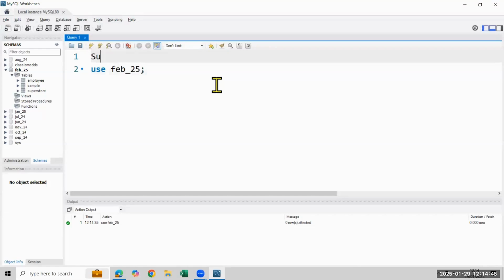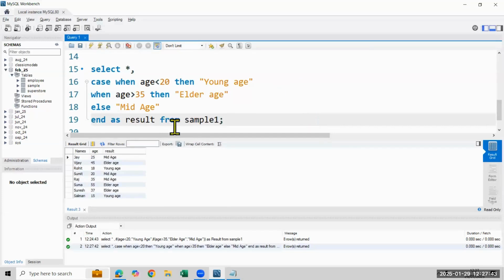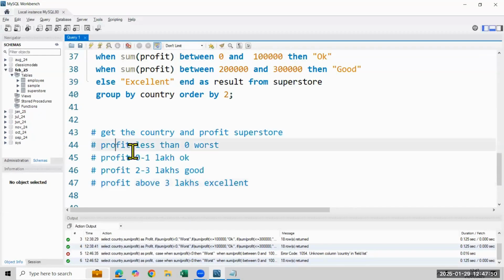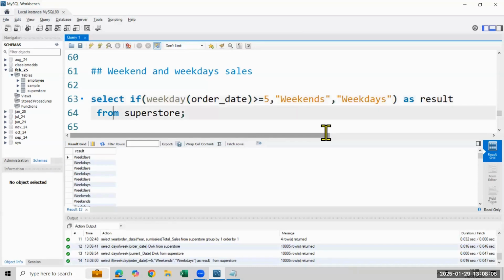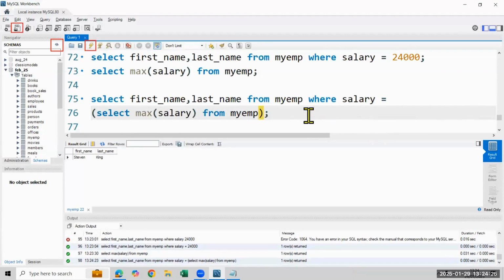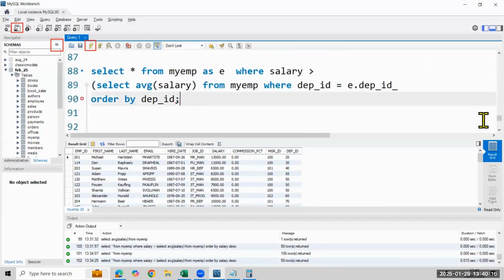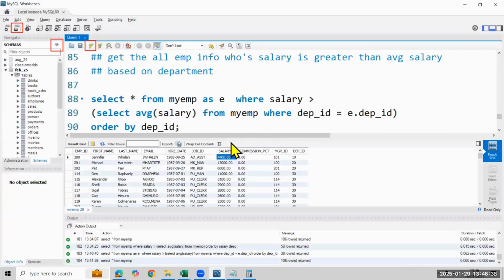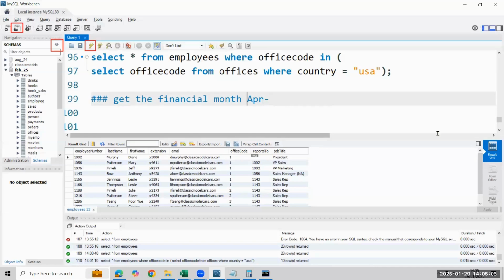Mysql Day 7